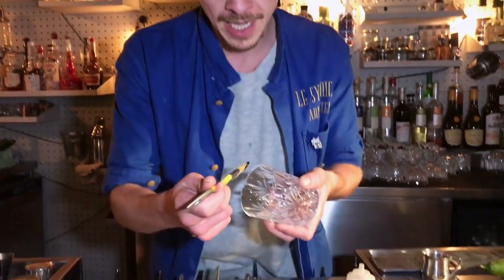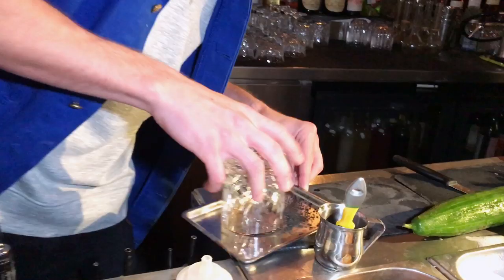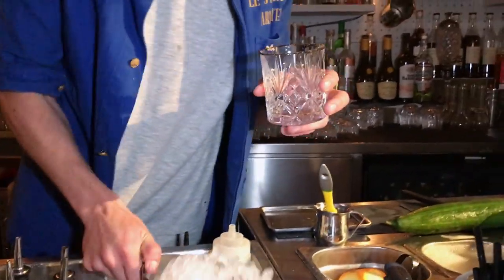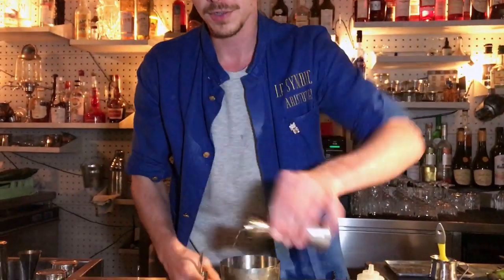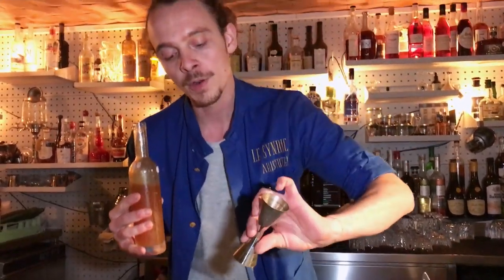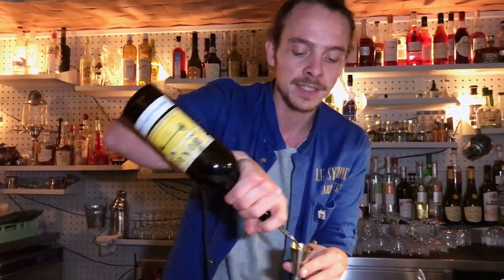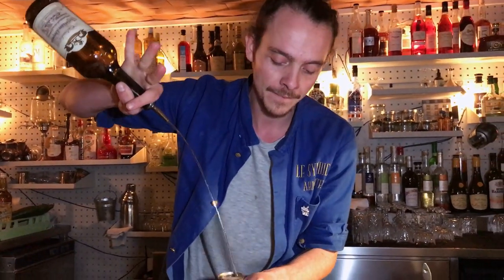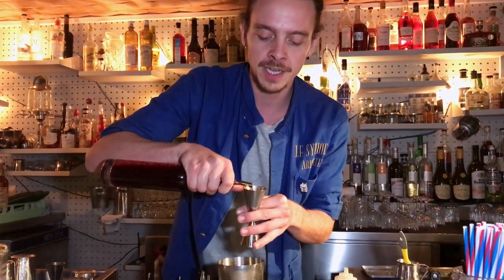Aris Makris from Le Syndicat (Paris) : ​ Drop the beet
Aris Makris from Le Syndicat makes for us his signature cocktail ​ Drop the beet